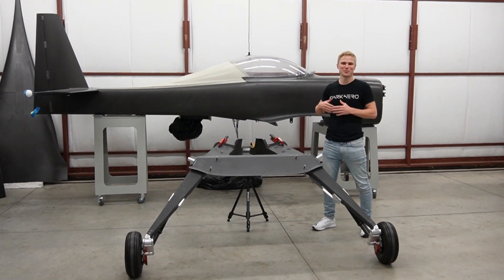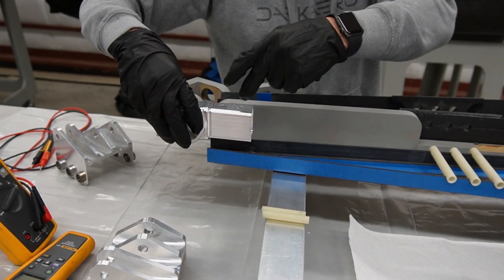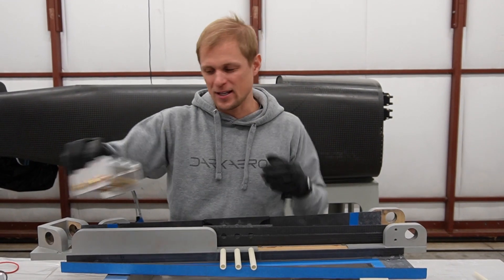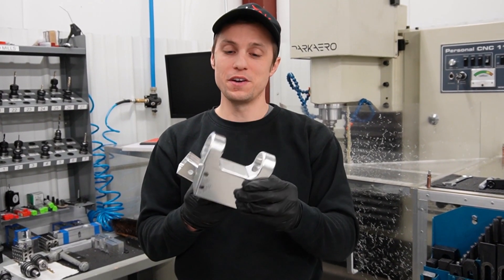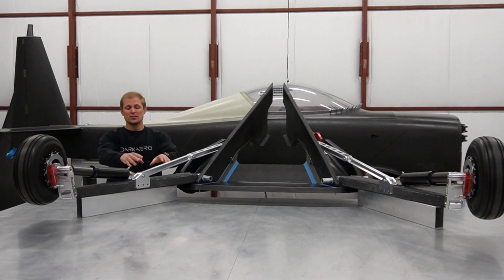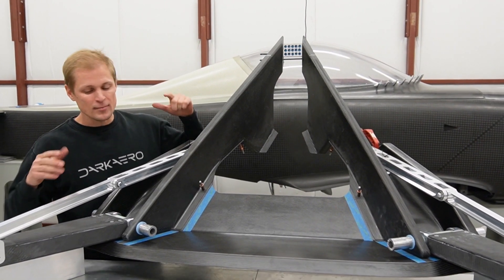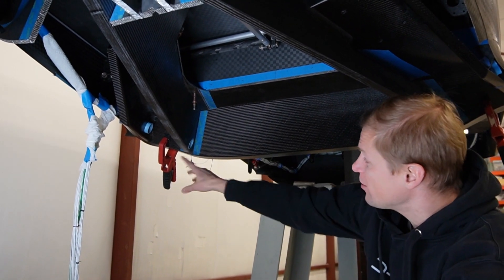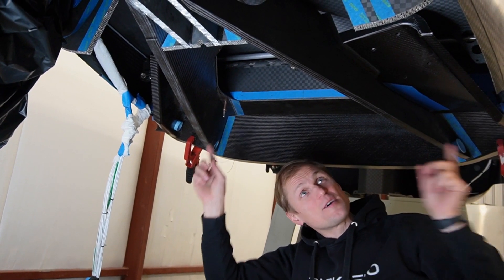CARBON FIBER LANDING GEAR!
A lot has happened with the main landing gear on the DarkAero 1 in the past several weeks. In this video we cover the work done to get to final assembly of both gear struts and mount them into the trunnion frame. We also cover the modifications we made to the airframe to mount the trunnion frame and gear into the fuselage in preparation for final install.